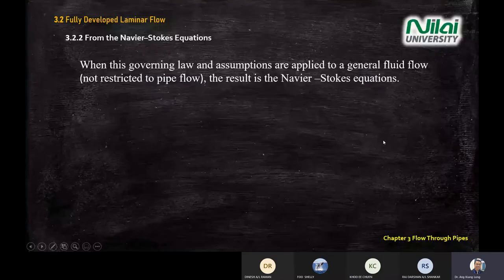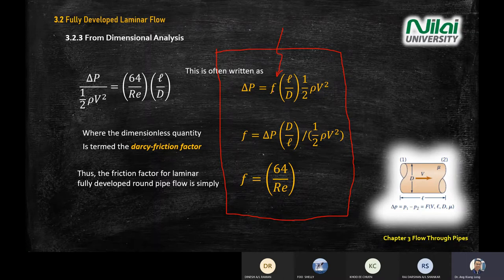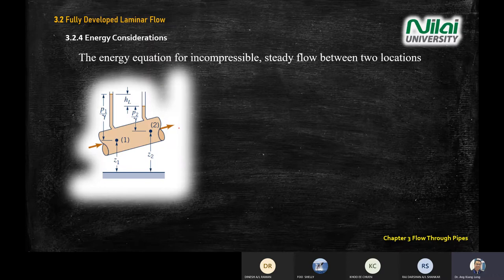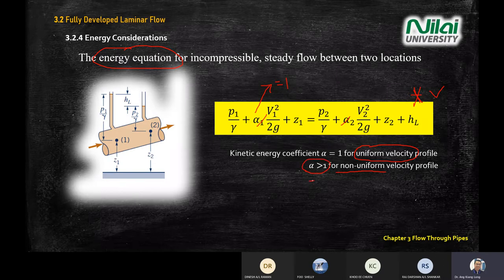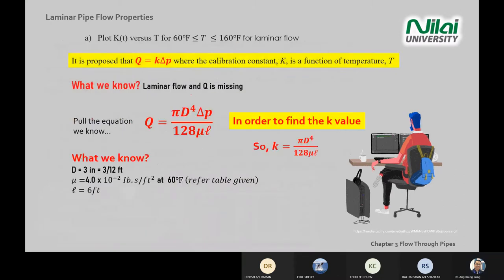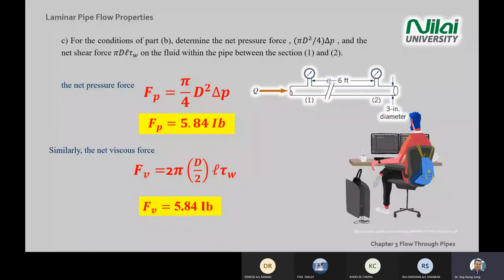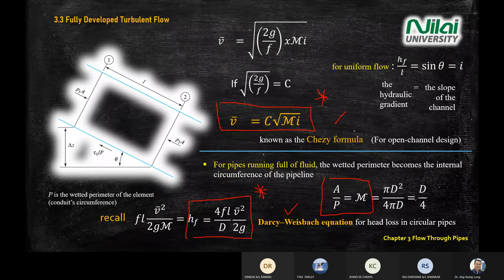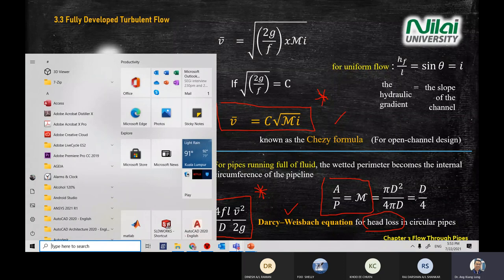EE3279 Engineering Fluid Mechanics Chapter 3b-ii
Chapter 3 Flow Through Pipes

Laminar and Turbulent Flow
Entrance Region and Fully Developed Flow
Transition from Laminar to Turbulent Flow
Major Loss of Flow in Pipes
 The Moody Chart
Darcy – Weisbach Equation
Chezy’s Equation